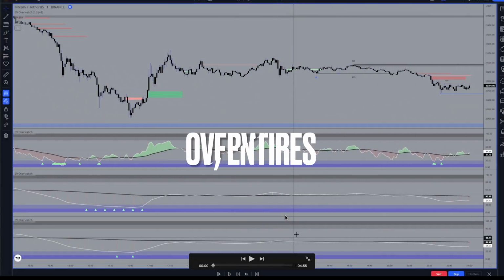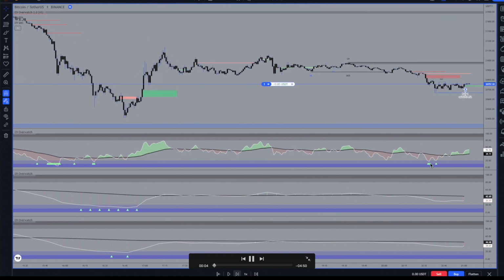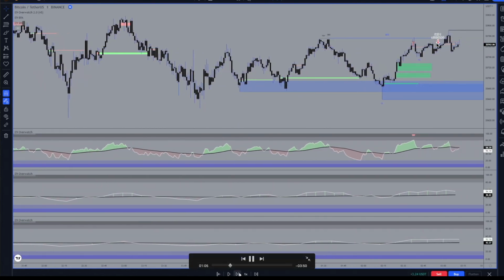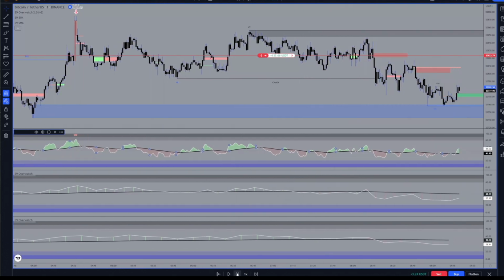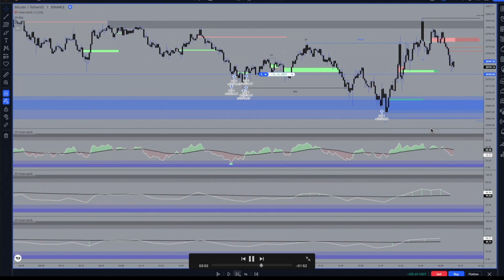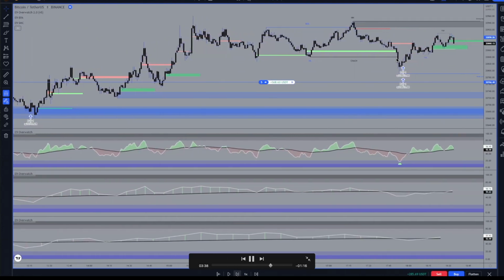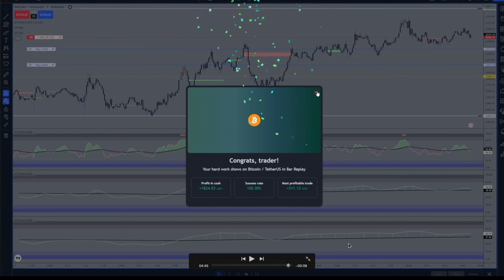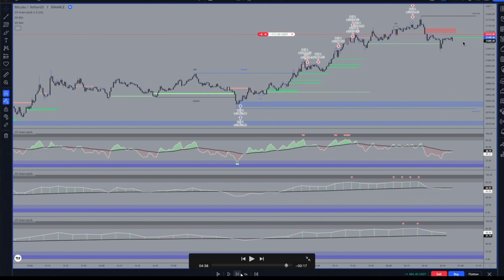OVERWATCH 3.0 Entries (Backetsting sample)